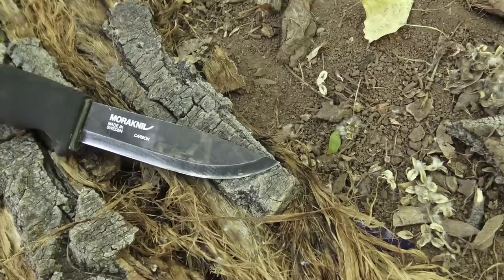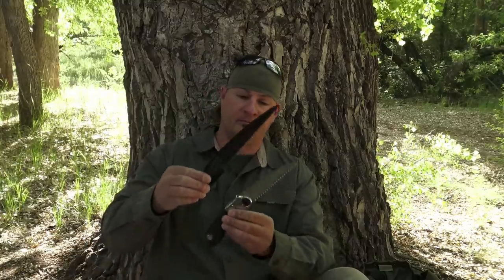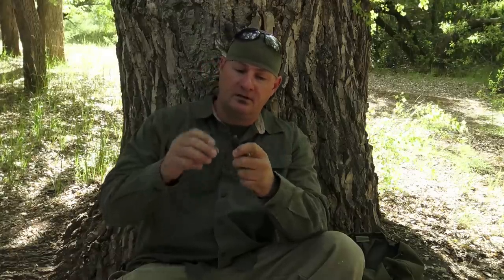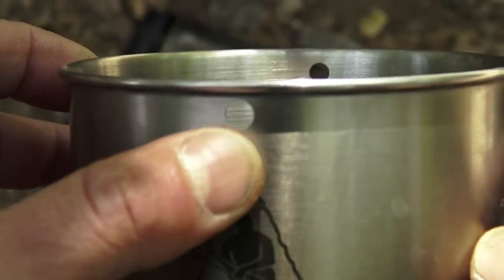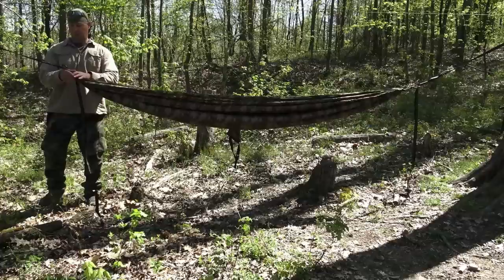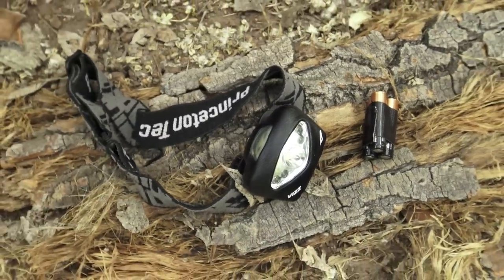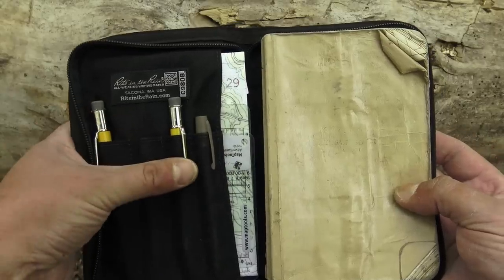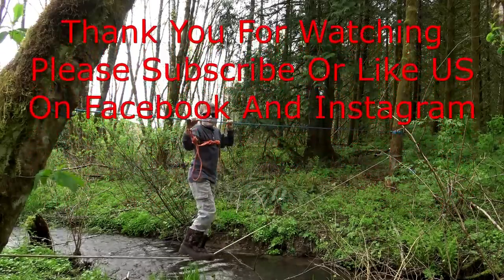My Travel EDC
What Do I Carry when I Travel The Country and Why Do I Carry It? Find Out Today.